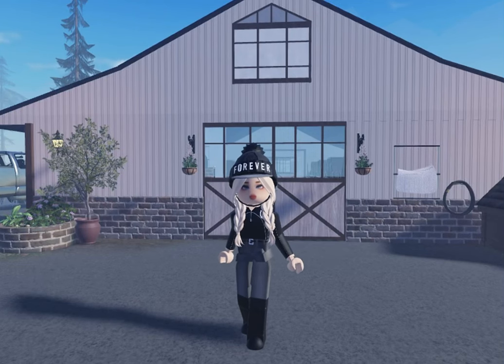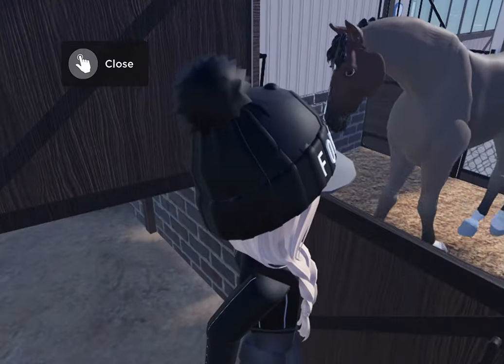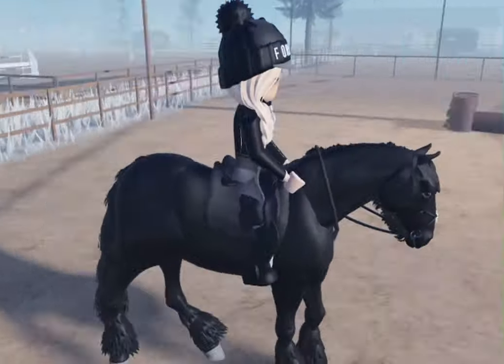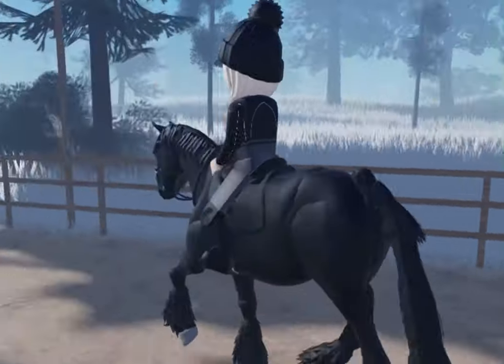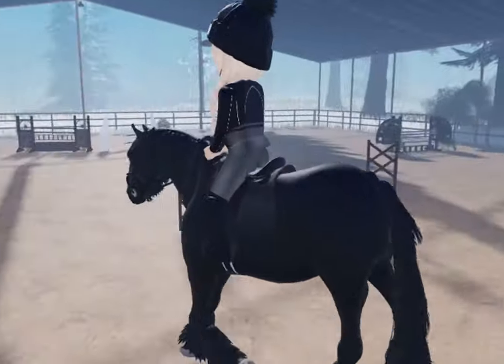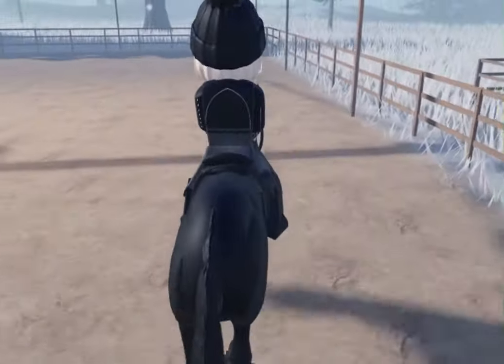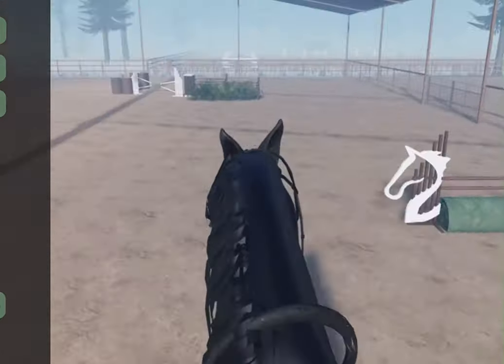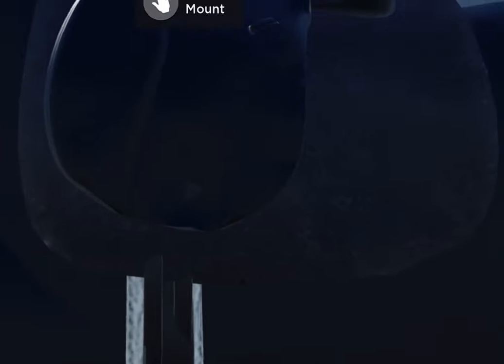I GOT TO RIDE A FRIESIAN + CHRISTMAS BARN VLOG!!! //voiced// *didn't go to plan... *